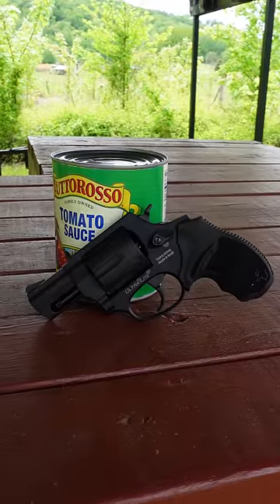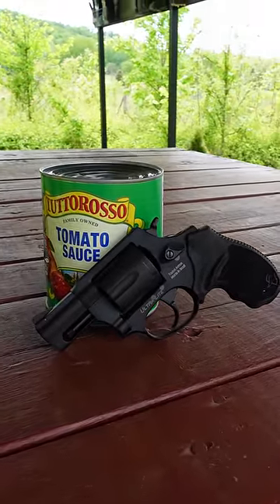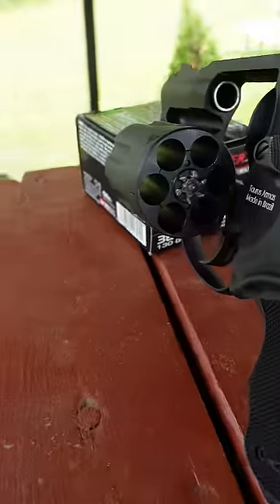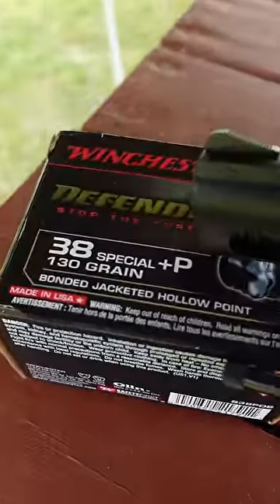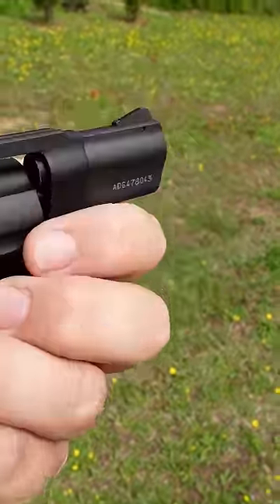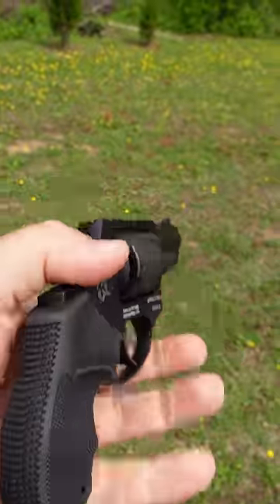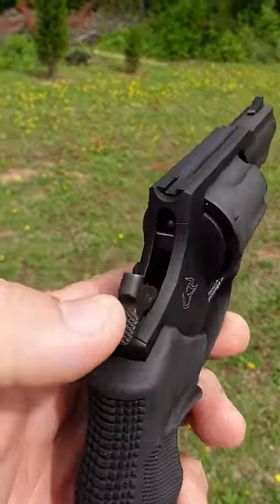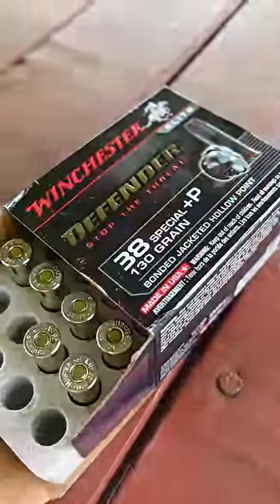Taurus 856 Ultra Lite .38 Special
This week's six shooter is the Ultralite Taurus 856 38 special +P. This is a viewer funded channel.